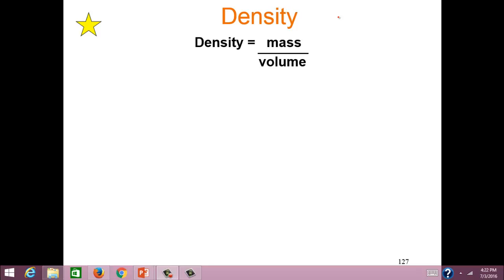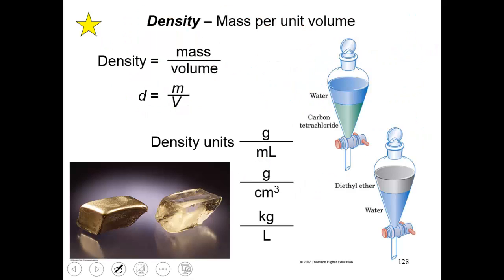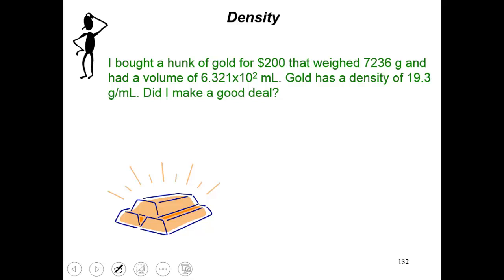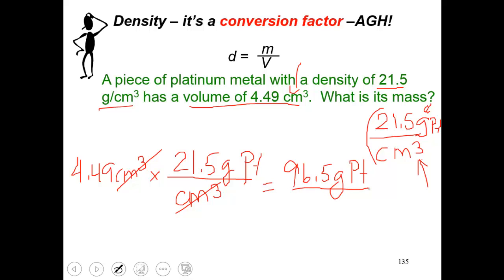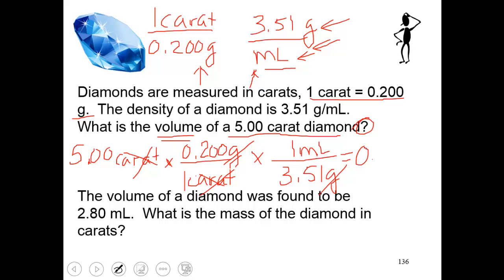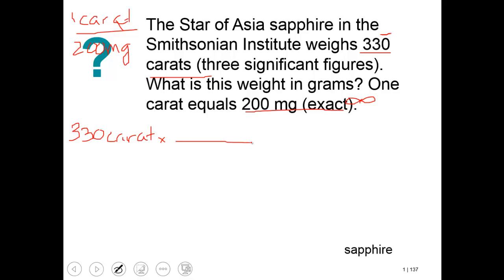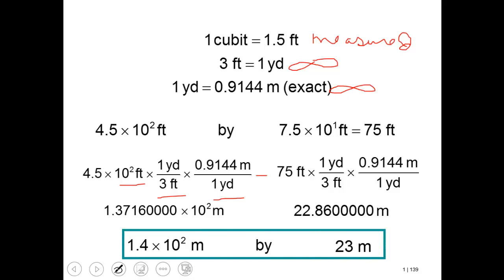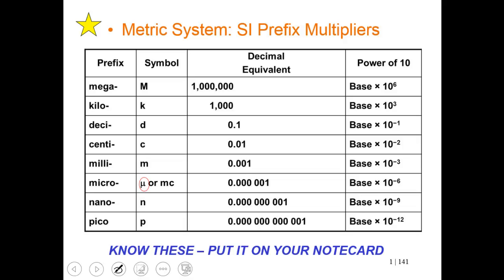Section 1.8 Part 3 Video su 2016